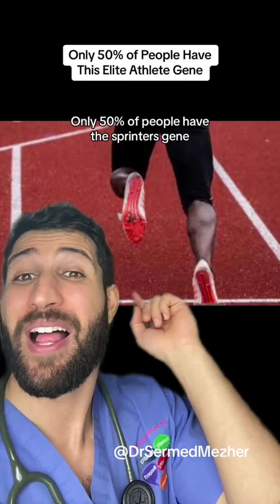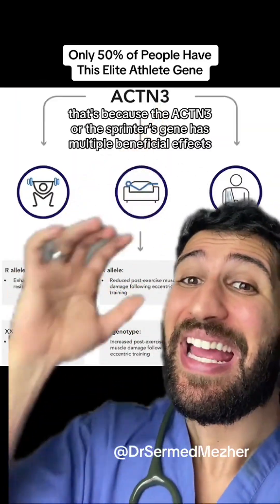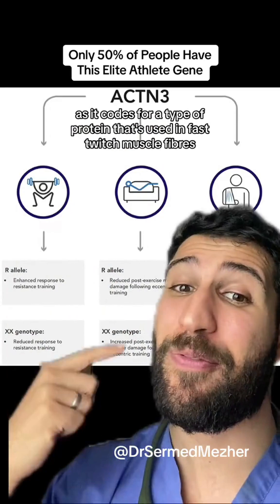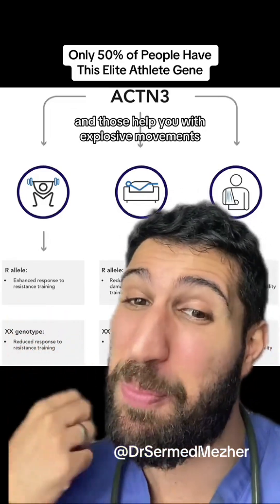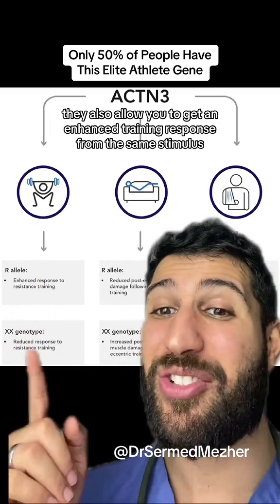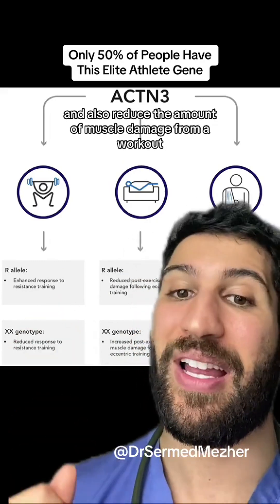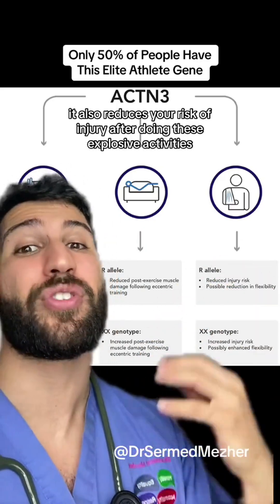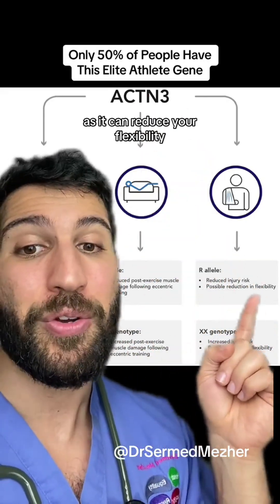Only 50% of People Have This Elitr Athlete Gene genetics The "sprinter's gene" is a term often used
Only 50% of People Have This Elitr Athlete Gene genetics The "sprinter's gene" is a term often used to refer to the ACTN3 gene, which is associated with sprinting and power performance. This gene encodes a protein called alpha-actinin-3, which plays a role in fast-twitch muscle fibers. Here's an overview: ACTN3 Gene: The ACTN3 gene provides instructions for making a protein that is primarily found in fast-twitch muscle fibers, which are responsible for quick, powerful movements. Sprint vs. Endurance: Research suggests that individuals with a specific variation (the R577X variant) of the ACTN3 gene may have an advantage in sports and activities that require short bursts of power, like sprinting and weightlifting. Lack of Alpha-Actinin-3: Individuals with two copies of the "X" variant (homozygous) typically lack the alpha-actinin-3 protein, which can impact their muscle performance. Complexity: Athletic performance is multifactorial, and genetics is just one aspect. Training, nutrition, and other factors also play critical roles. Genetic Testing: While genetic tests can identify ACTN3 variants, having a specific variant doesn't guarantee success in sprinting or other athletic pursuits. Research Continues: Ongoing studies aim to uncover the nuanced relationship between genetics and sports performance.